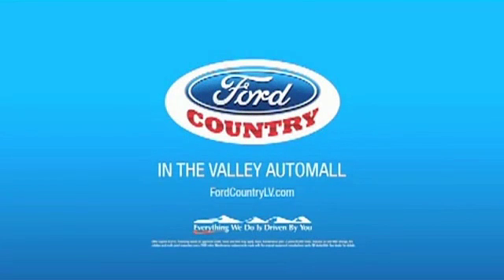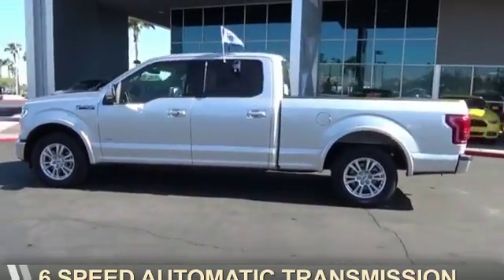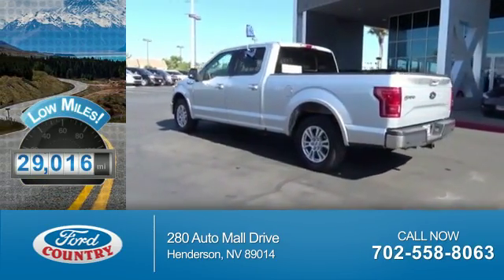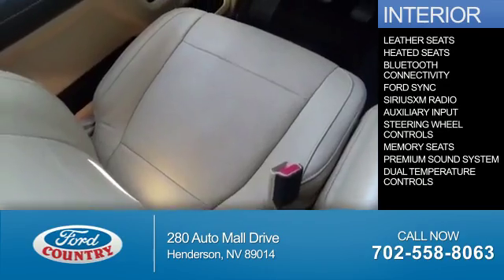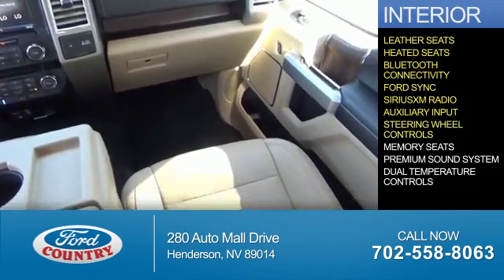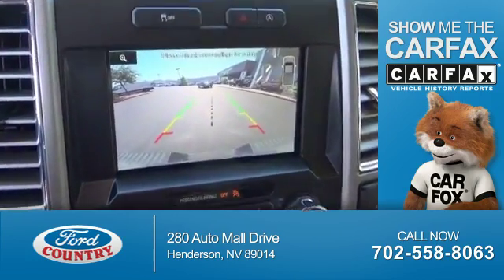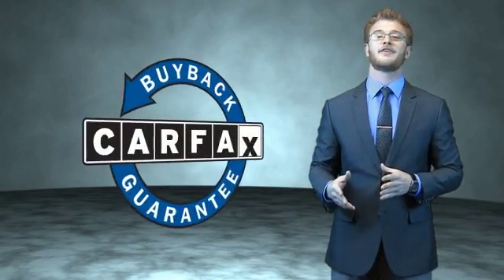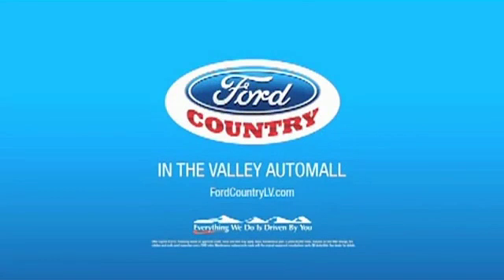2015 Ford F-150 54711A - Henderson NV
Year: 2015
Make: Ford
Model: F-150
Trim: Lariat
Engine: 2.7 liter 6 Cylindercylinder
Transmission: 6-Speed Shiftable Automatic
Color:
Mileage: 29016
Address:
VIN:1FTEW1CP5FKD68660